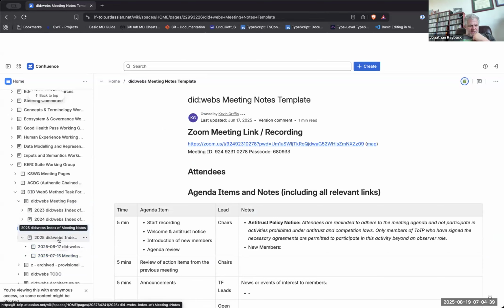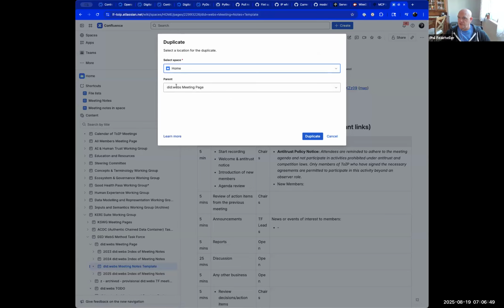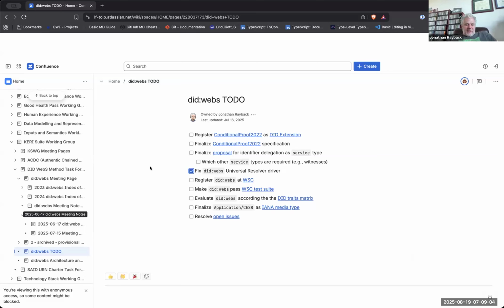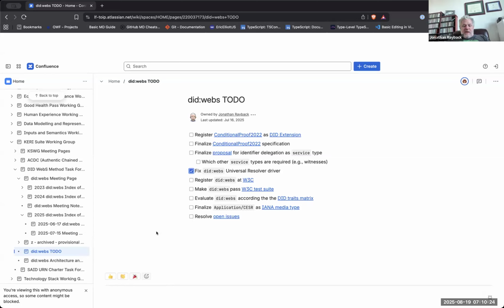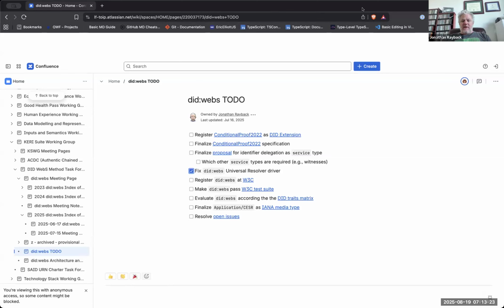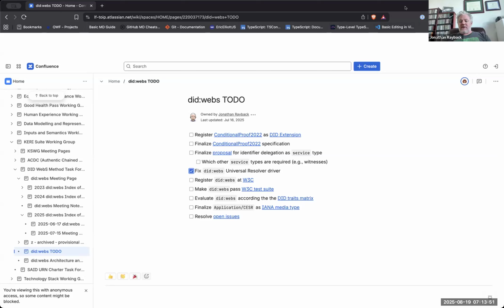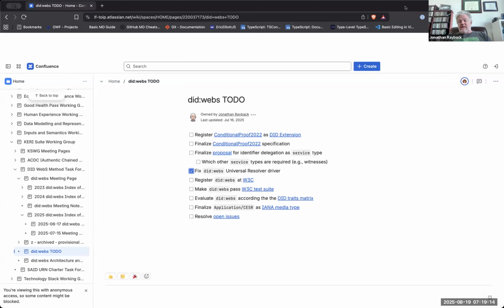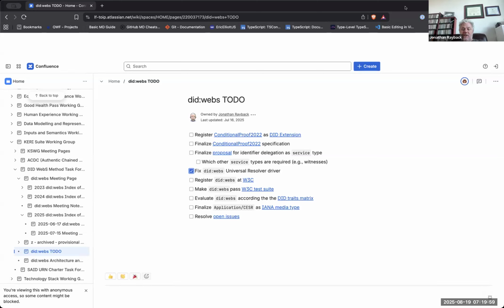KSWG did:webs Task Force - 2025/08/19